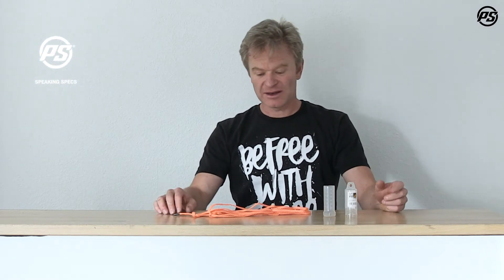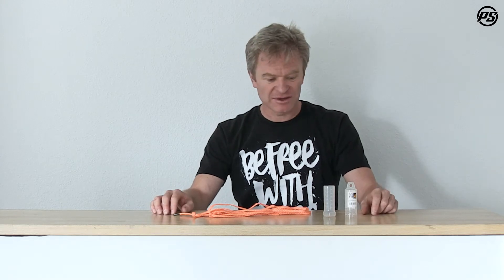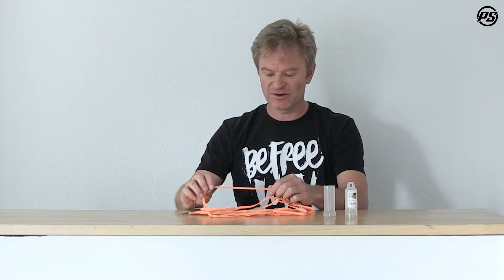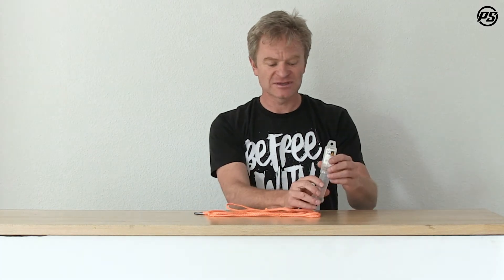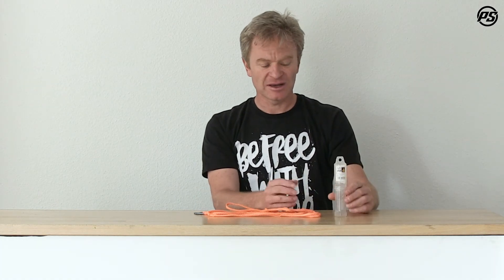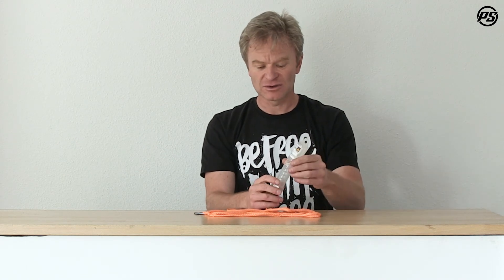MYFIT fothon laces - Speaking Specs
Powerslide MYFIT Laces Fothon - Powerslide Speaking Specs - 908210 - MYFIT Fothon Laces – The smarter laces MYFIT Fothon laces are woven with a reflective fiber to shine bright when spotted by light and enhance your safety whilst skating at night. These bright orange colored round laces come with stylish metal ends and are available in a variety of different lengths.